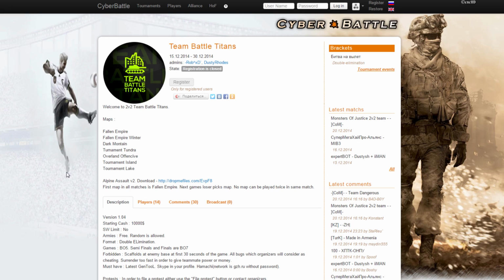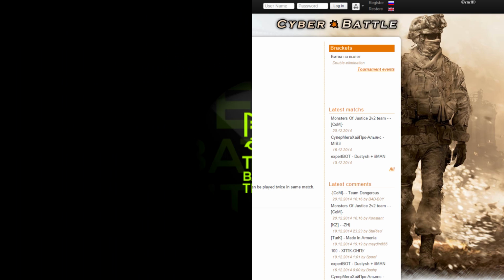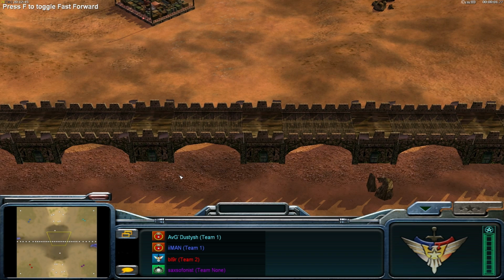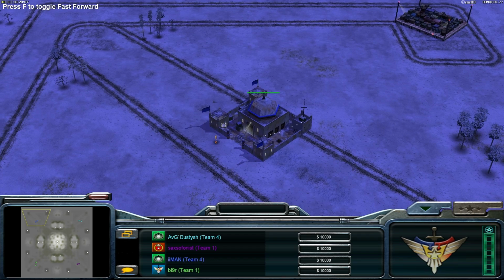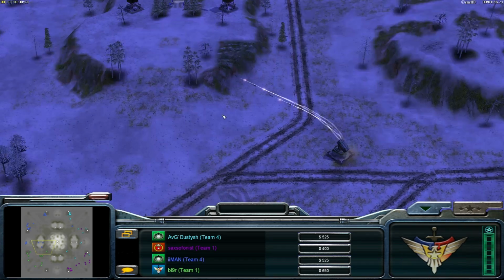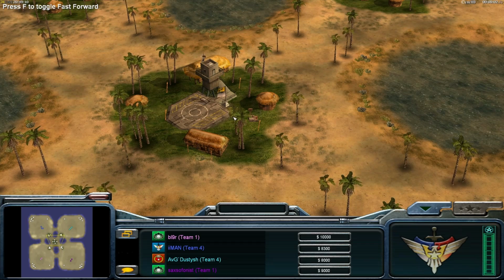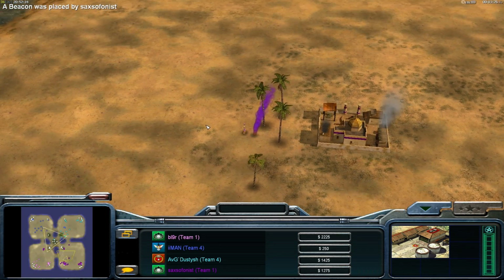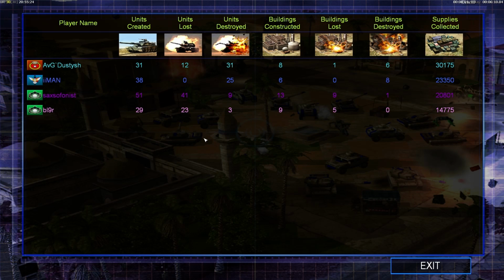[Round 1 - Game 1] Team Battle Titans 2vs2 Tournament